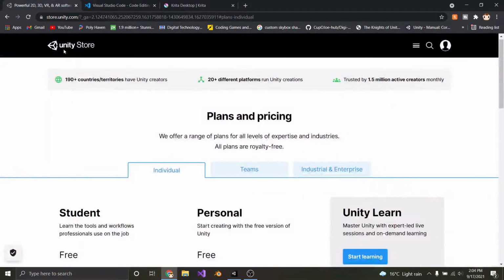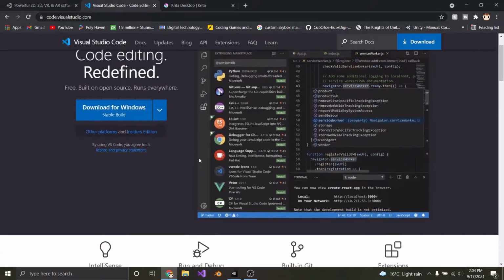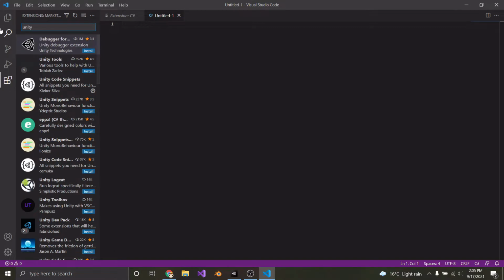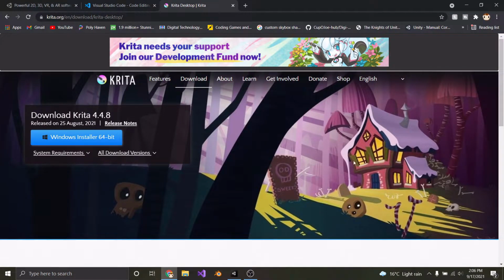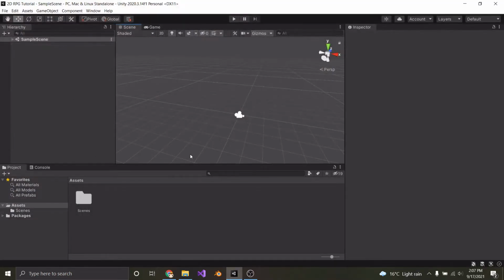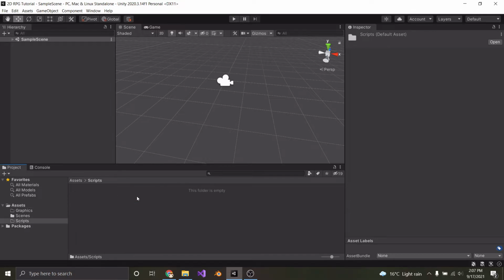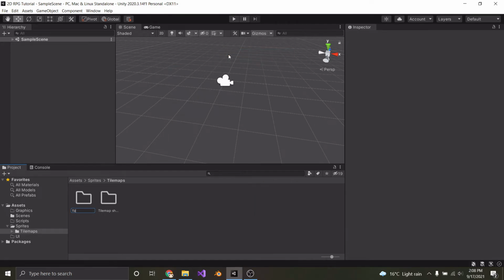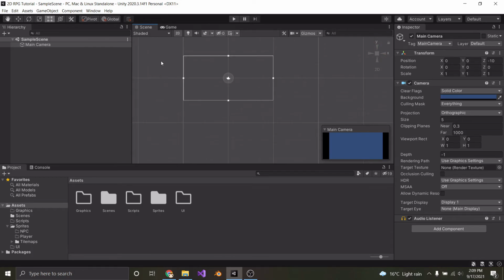Creating Your First Game With Unity Creating A 2D RPG Ep1 Getting Started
Hey Guys This Is The First Episode In A Series Where We Create A 2D RPG

Music Used In This Video : LAKEY INSPIRED